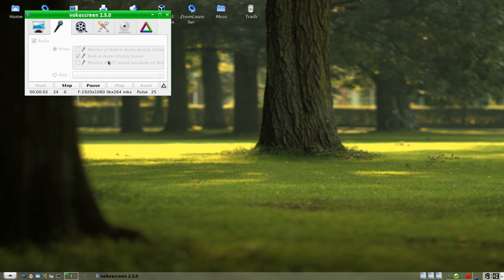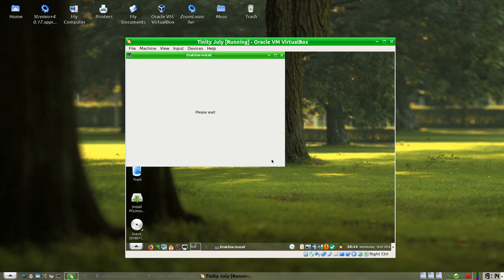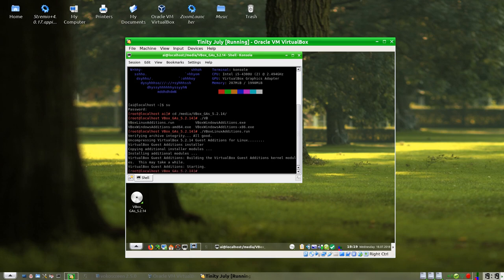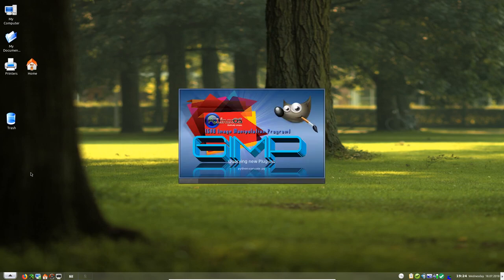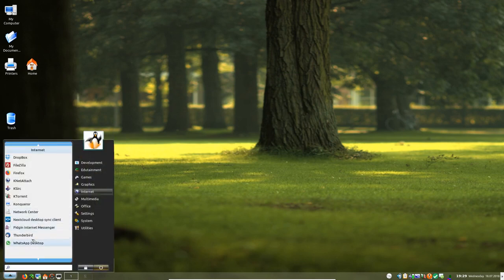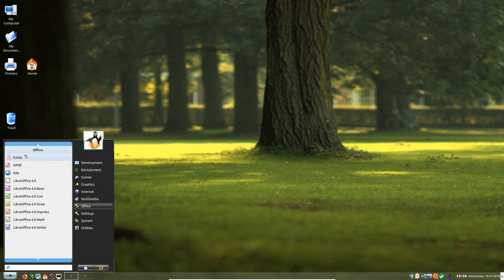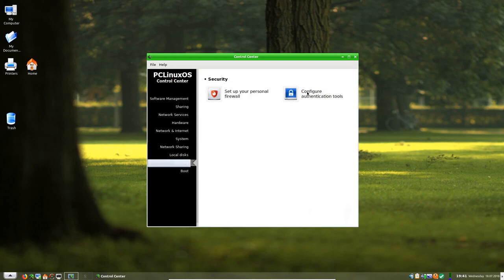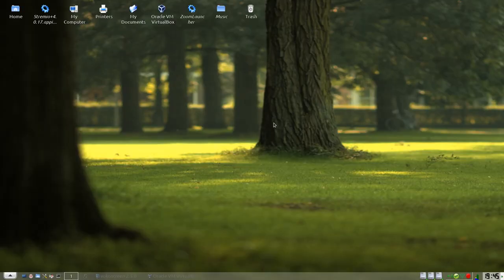Installation and set up of PCLinuxOS with the Trinity Desktop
Installation and set up of PCLinuxOS with the Trinity Desktop in VirtualBox and a quick overview of the applications installed